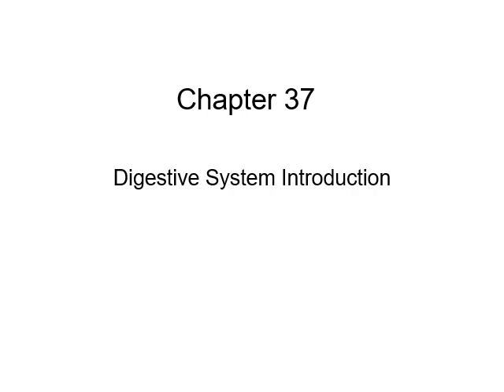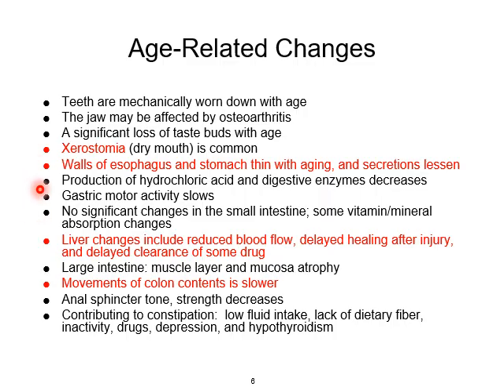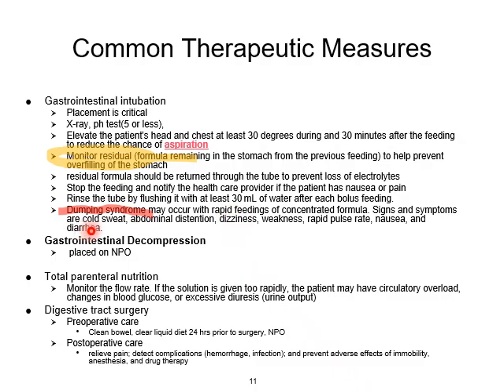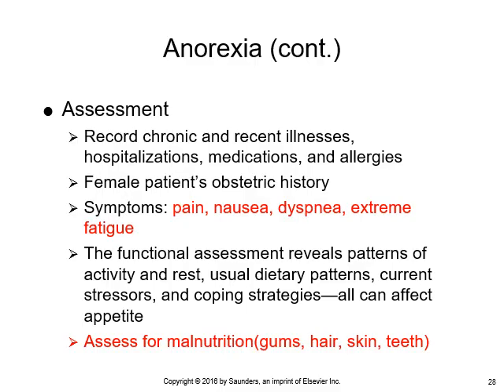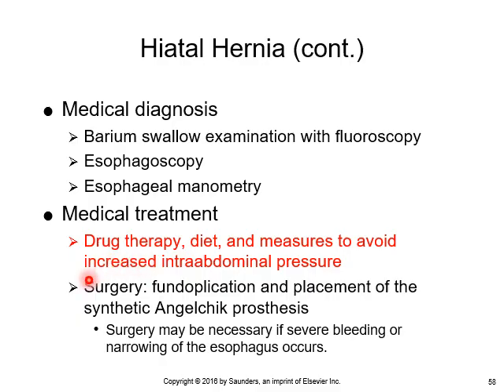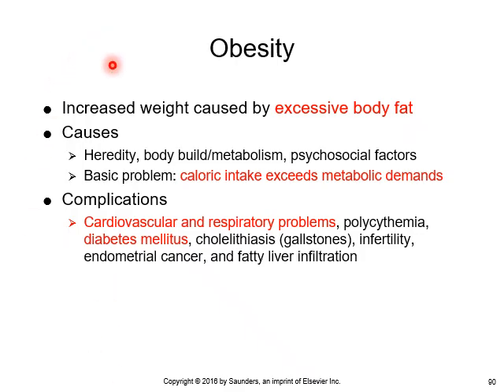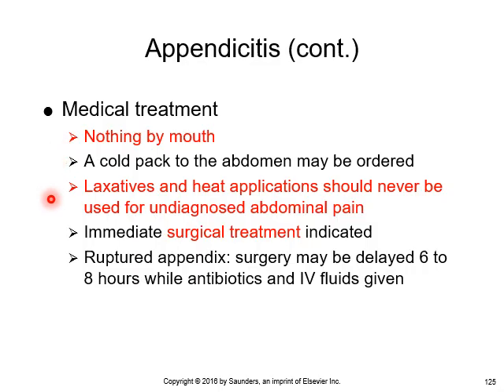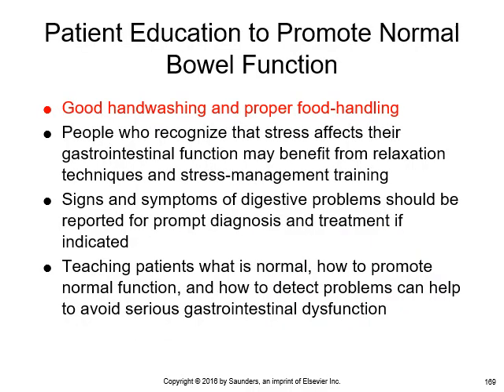Chapter 37, 38, 39 MedSurg